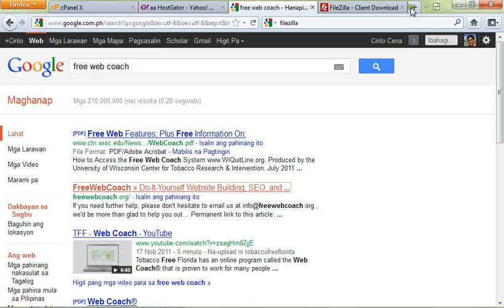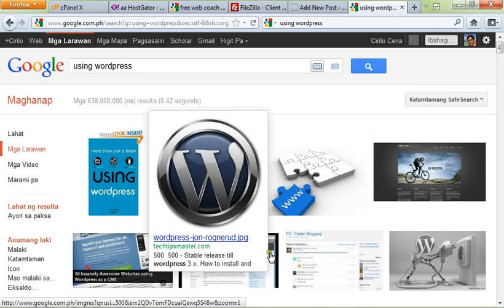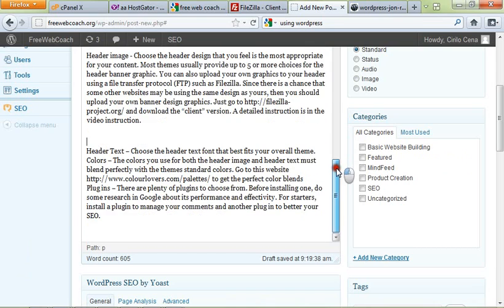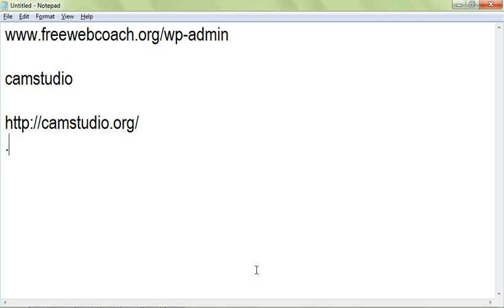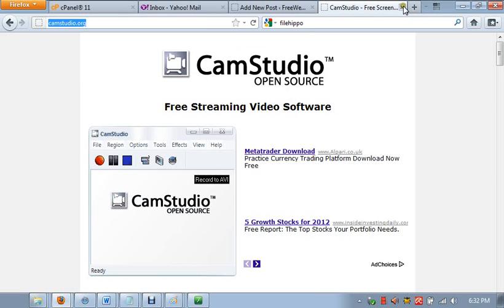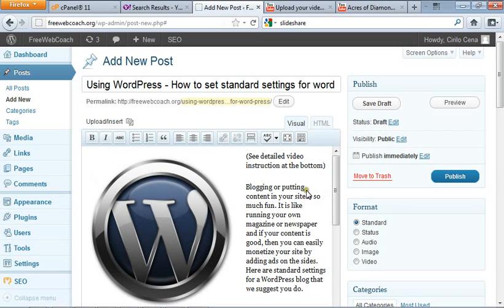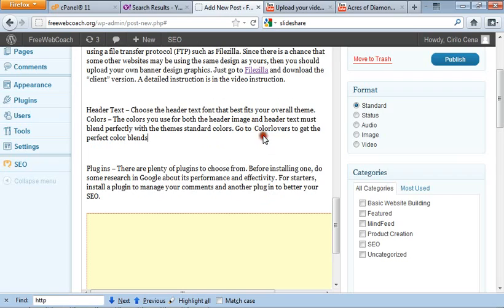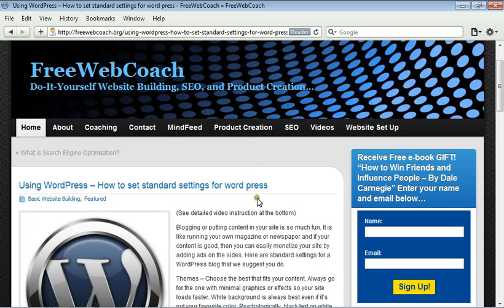Using Wordpress - Creating a Post in WordPress With an Image and a Video